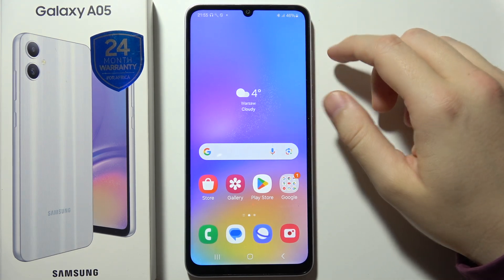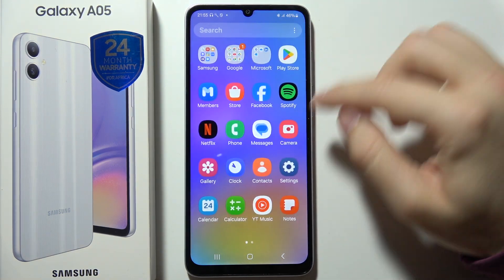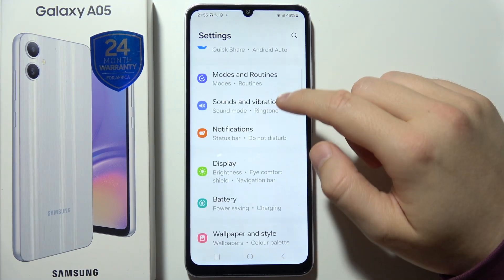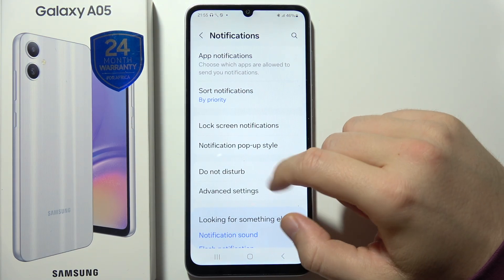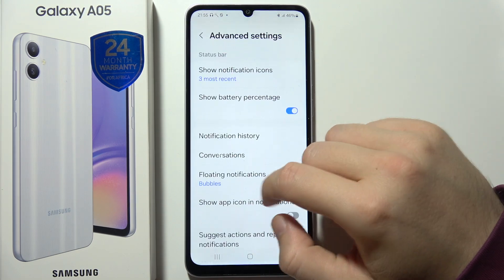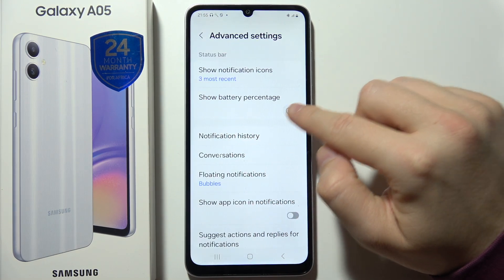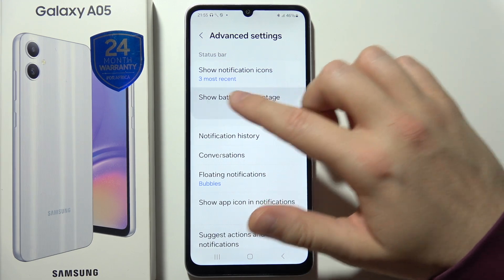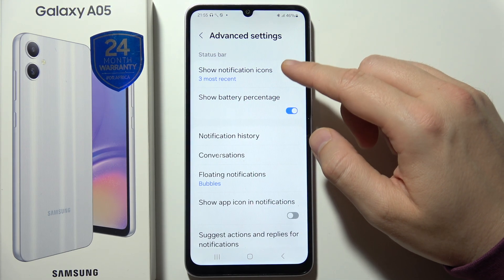SAMSUNG A05: How to Show Battery Percentage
In this video, we’ll show you how to display the battery percentage on your Samsung A05. Learn how to enable battery percentage so you can easily track your Samsung Galaxy A05’s remaining power. Follow these simple steps to turn on battery percentage on your Galaxy A05 for better battery management.